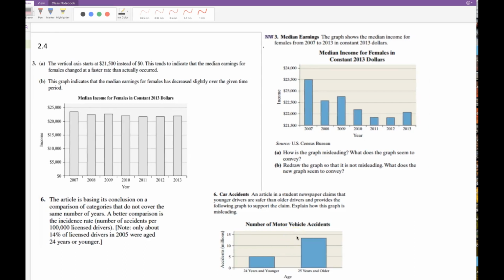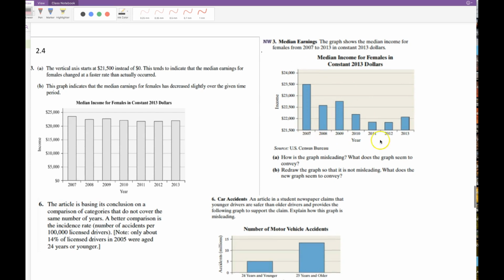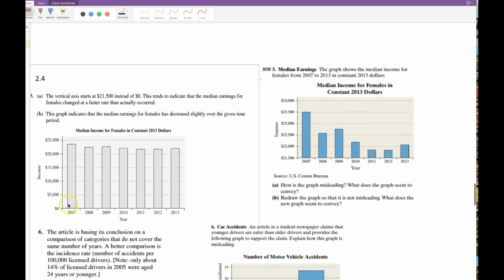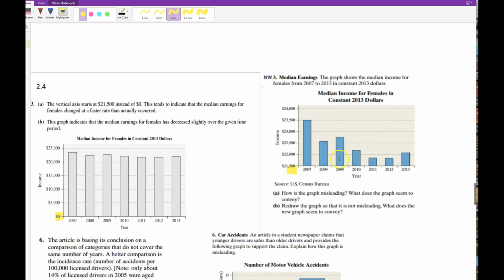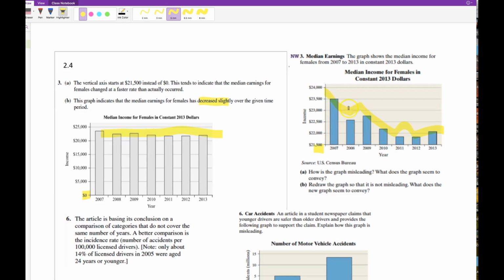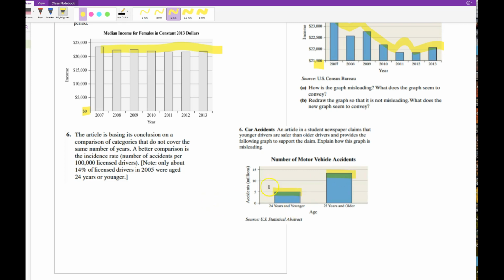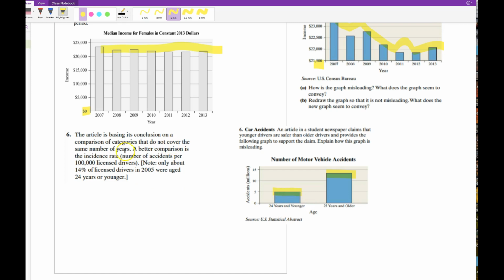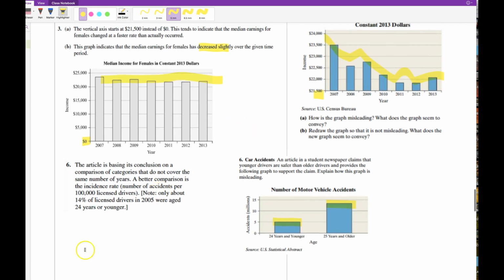2.4 Written Solutions